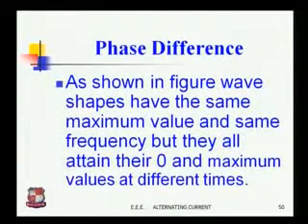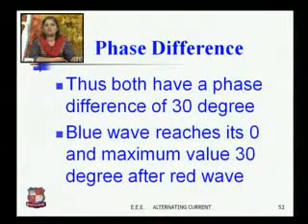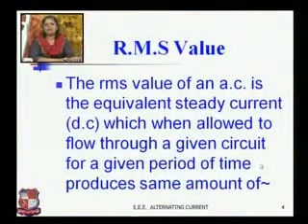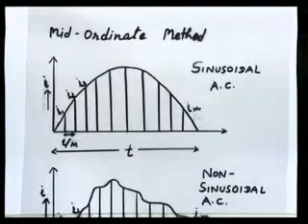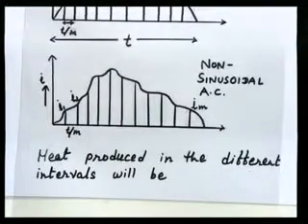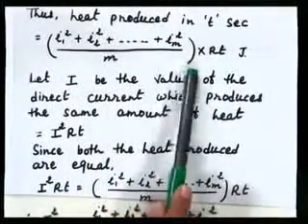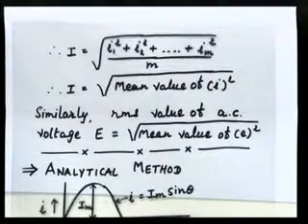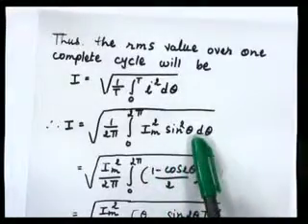Sweta Shah Elements of Electrical Engineering Single Phase A C Circuits 4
Sweta Shah-Ahmedabad Institute Of Technology, Ahmedabad-Elements of Electrical Engineering -Single Phase A.C. Circuits-Definitions , R.M.S. And Average Values , Vector Representation Of Alternating Quantities.